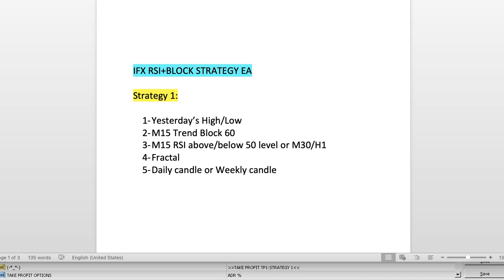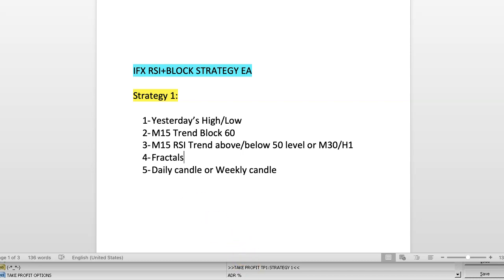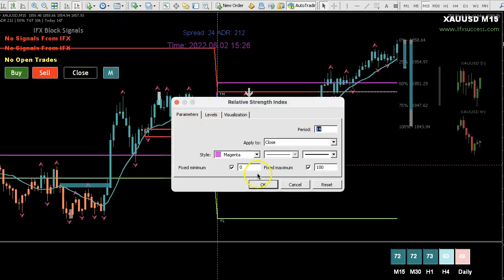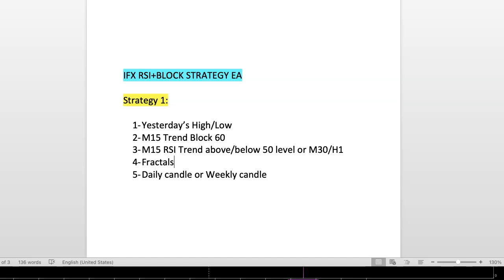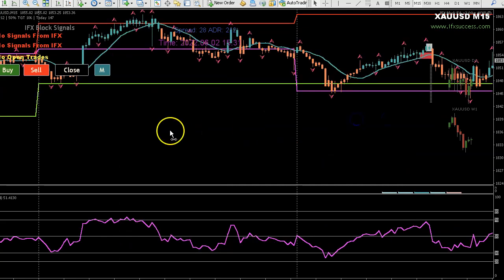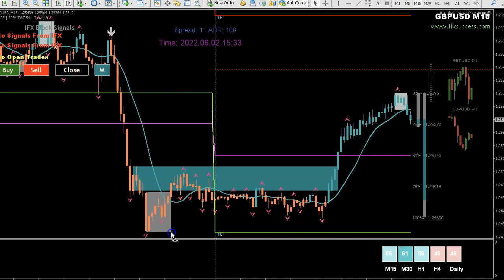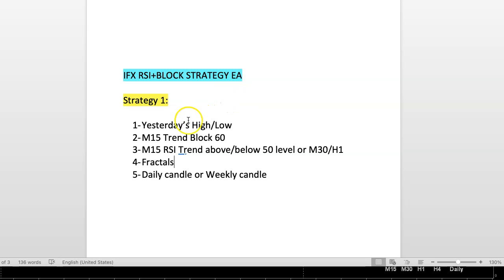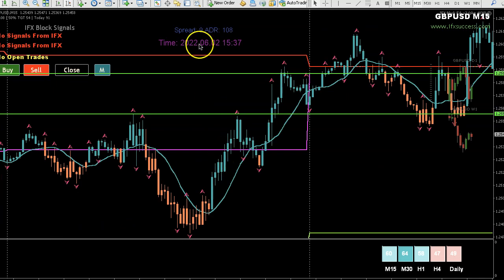Best Trend OB+RSI Strategy Part 1 |M15 Scalping EA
Learn how to trade using OrderBlocks and the RSI Matrix.

Set up the EA to help you trade better with more than 10 pairs!